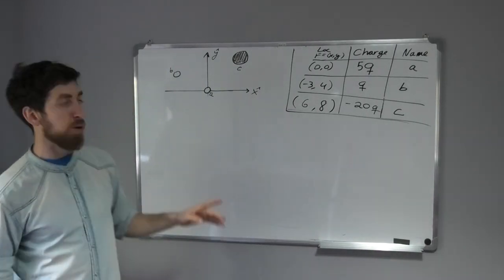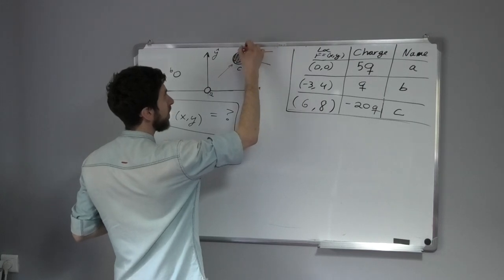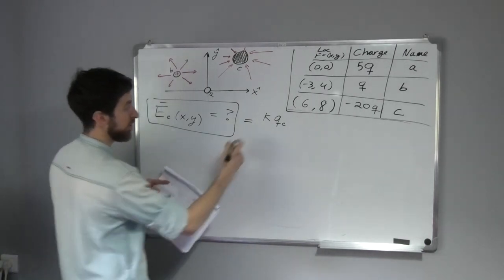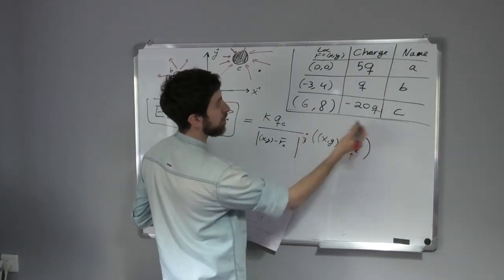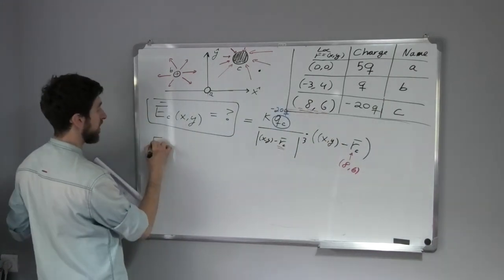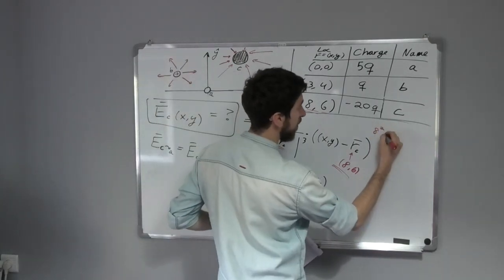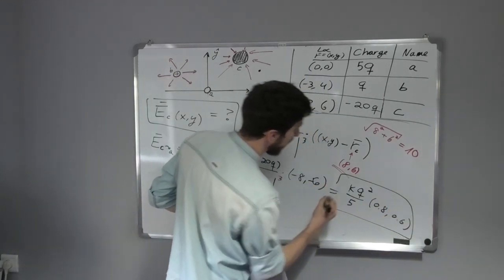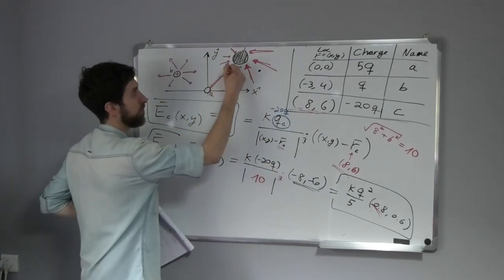Tutorial 2.2 - Ron Bessler - Coulomb's law - Electric Field